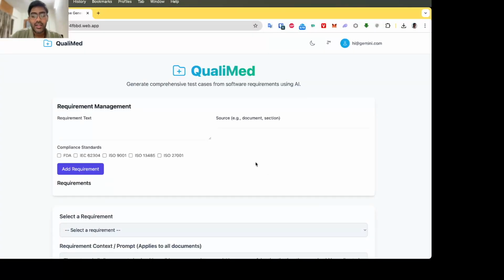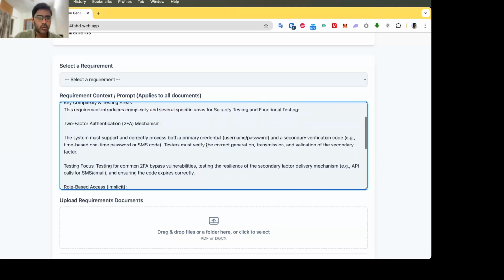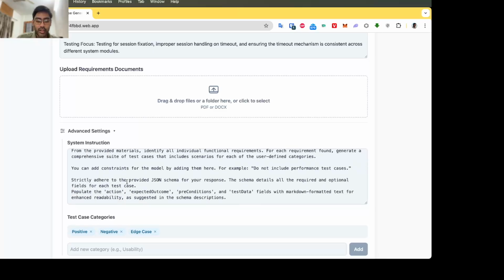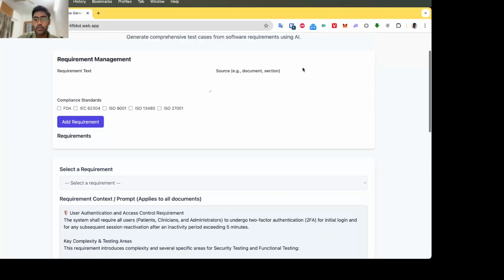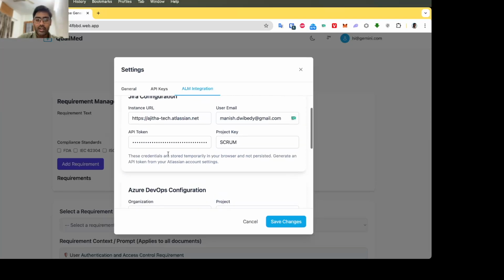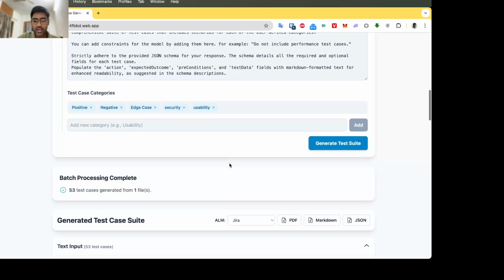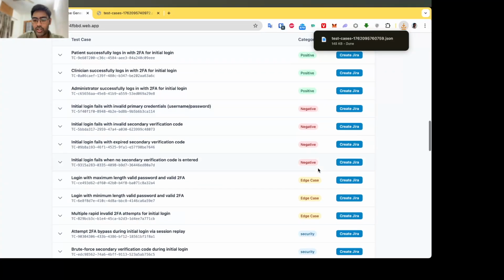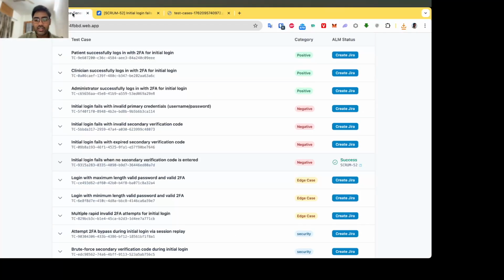QualiMed: AI-Powered GCP Requirements Analysis & Test Case Generation with Gemini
QualiMed: AI-Powered Quality Assurance for Regulated Industries
The Problem: Manually analyzing requirements, classifying edge cases, and generating comprehensive test documentation for Good Clinical Practice (GCP) or similar regulated software is time-consuming and error-prone.

The Solution: QualiMed is an end-to-end QA automation tool built during the hackathon. It leverages Gemini to perform deep, contextual analysis of system requirements and immediately generate categorized test artifacts, streamlining the entire QA process.

Key Features Demonstrated in this 3-Minute Video:
Intelligent Requirements Analysis: We feed system requirements to QualiMed and receive an immediate, structured breakdown, categorized into:

✅ Positive Test Scenarios

❌ Negative Test Scenarios

⚠️ Edge Cases

Also generates suggested scenarios for Security and Usability based on the prompt context.

Complete System Prompts: The demo includes a glimpse of the full, sophisticated system prompts used to achieve this highly accurate, categorized output.

Custom Gemini Integration: Shows the configuration screen, highlighting the use of customization parameters to fine-tune Gemini's output specifically for QA documentation standards.

JIRA Ecosystem Integration:

Demonstration of the JIRA configuration setup.

Live export of the generated test cases directly into a JIRA project.

Multi-Format Export: Final test cases are exported and formatted instantly into three essential formats: PDF, Markdown, and JSON.

Tech Stack & Time:
Core AI: Google Gemini (with Customization Parameters)

Integration: JIRA API

Export: PDF, Markdown, JSON generation libraries

Built In: 36 hours for the [Name of Hackathon]